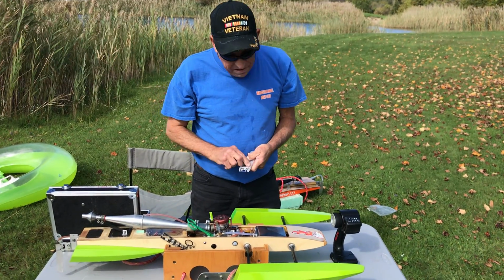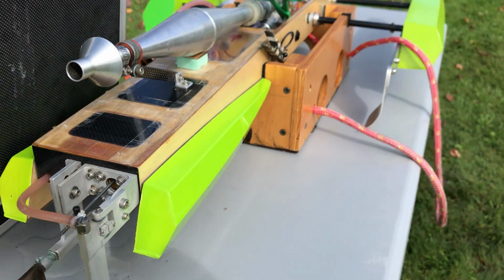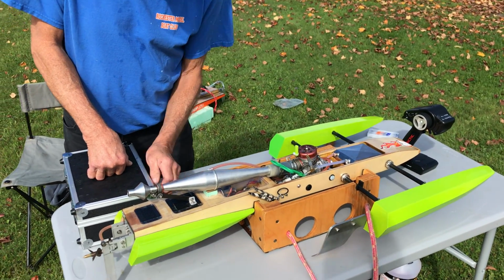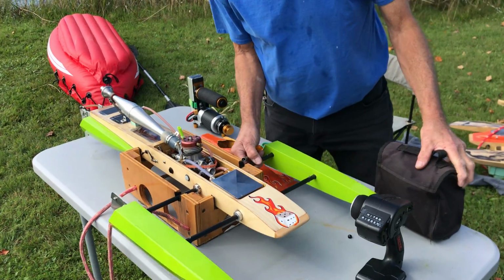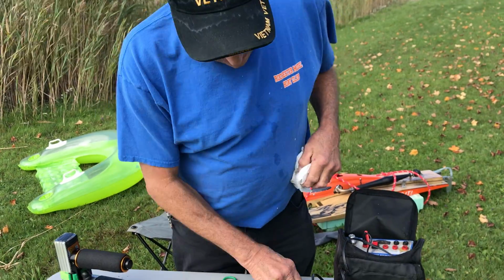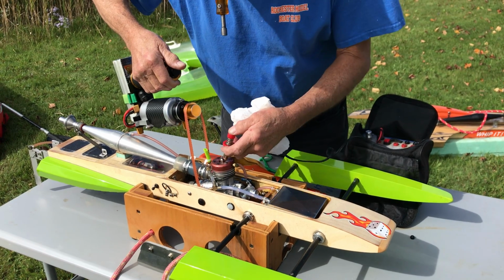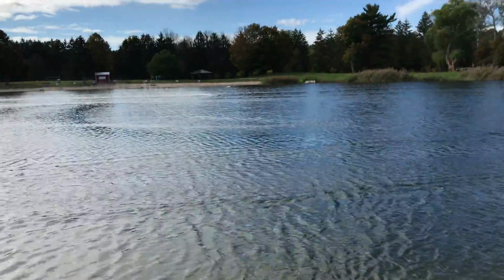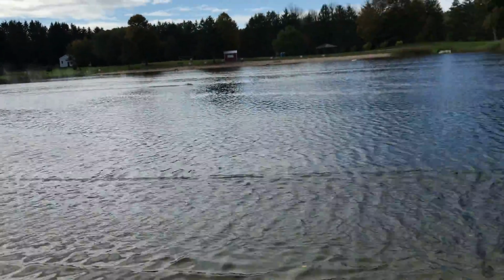Alabama RC Outrigger Model Nitro boat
CMB .45 size glow fuel nitro Outrigger at Gillie Lake, NY